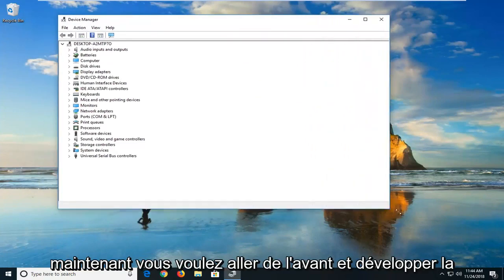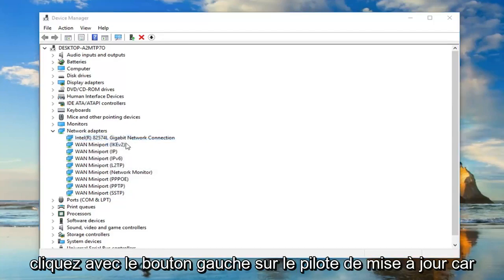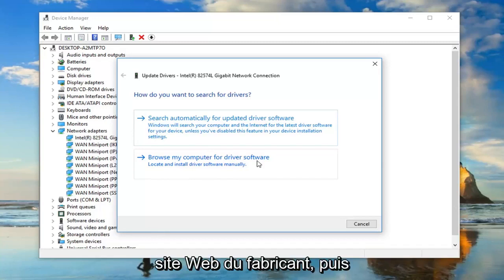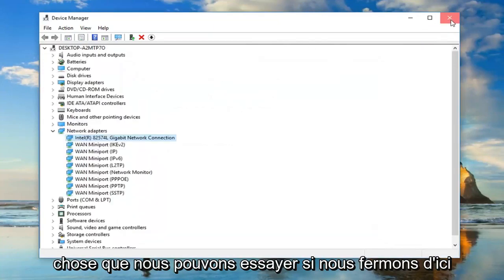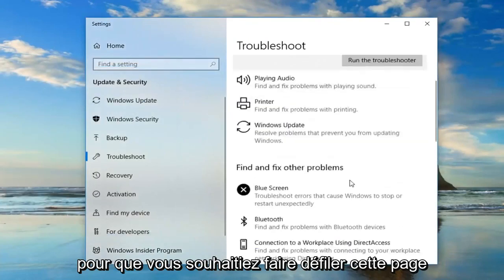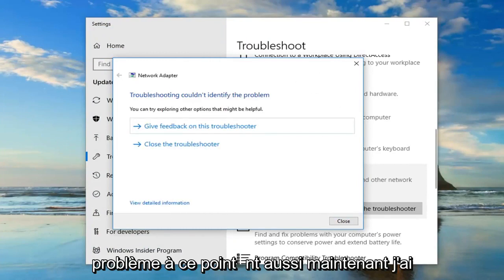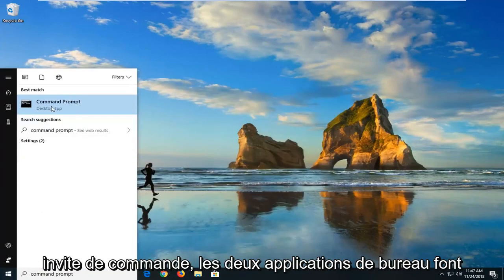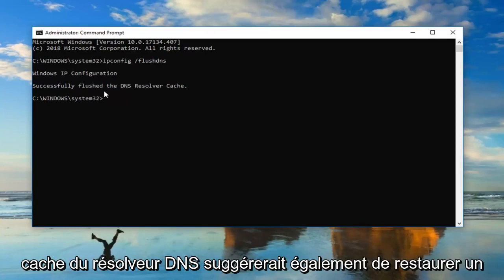Réparer Windows n’a pas pu trouver de pilote pour votre adaptateur réseau dans Windows 10/11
Windows n'a pas pu trouver un pilote pour votre adaptateur réseau FIX [Tutoriel].

L'erreur "Windows n'a pas pu trouver de pilote pour votre carte réseau" se produit lorsque l'ordinateur est incapable de localiser et d'interagir avec le pilote destiné à lier le système d'exploitation et le matériel réseau. Cette condition d'erreur se présente principalement lorsque vous exécutez l'utilitaire de résolution des problèmes sur la carte réseau qui ne fonctionne pas.

Problèmes abordés dans ce tutoriel :
Windows n'a pas pu trouver de pilote pour votre adaptateur réseau
Windows n'a pas pu trouver de pilote pour votre adaptateur réseau win 7
Windows n'a pas pu trouver de logiciel pilote pour votre appareil
Windows n'a pas pu trouver de pilote pour votre réseau
Windows n'a pas pu trouver de pilote pour votre carte réseau Ethernet
Windows n'a pas pu trouver de pilote pour votre carte réseau
Windows n'a pas pu trouver de pilote pour votre adaptateur réseau pas d'internet